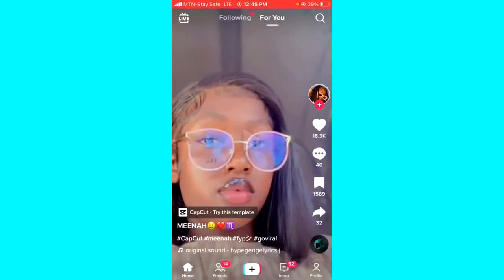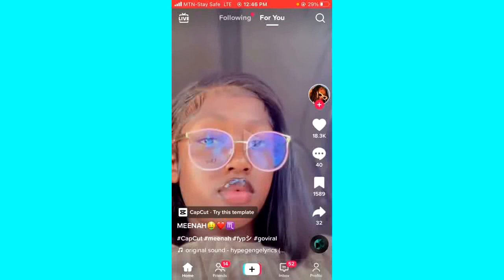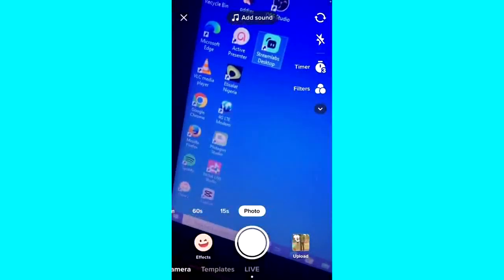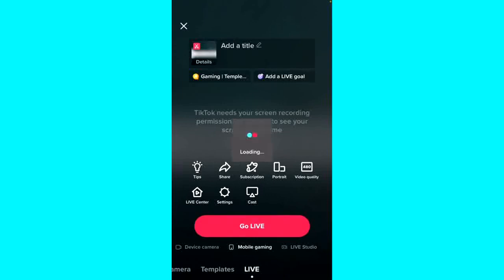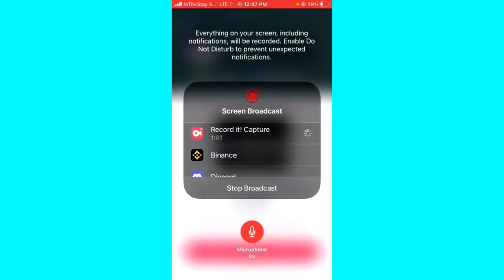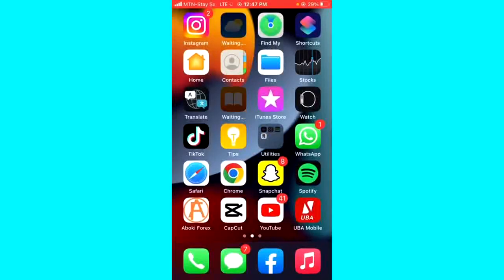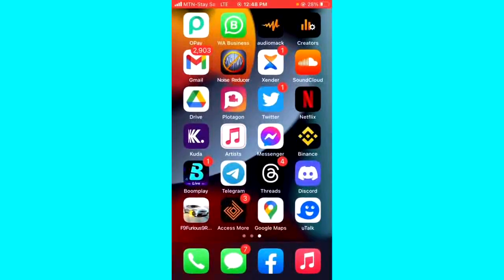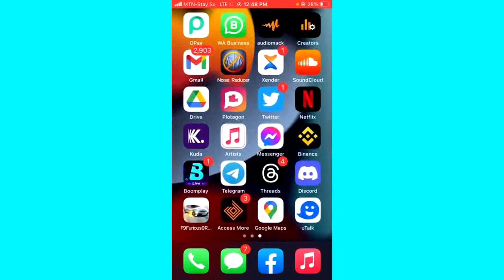How to Live Stream Mobile Games On Tiktok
This video explains how you can go live while playing games or how to live stream mobile games on tiktok.

This video is related to :-
► How to enable TikTok live
► how to enable TikTok mobile gaming mode
► how to live tiktok game
► How do TikTok live game
► how to screen share your game in tiktok live in Hindi
► How to screen share on TikTok live streaming in Nepali
► How to unlock tiktok mobile options
► how to do tiktok gaming live in tiktok,how to enable TikTok game live
► how to unlock tiktok games live